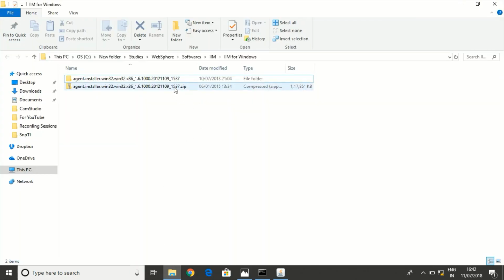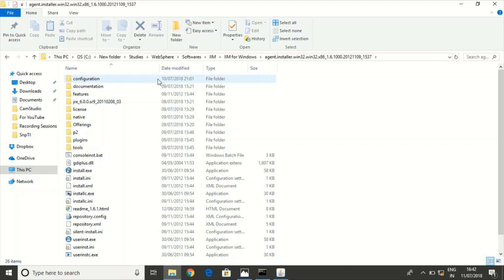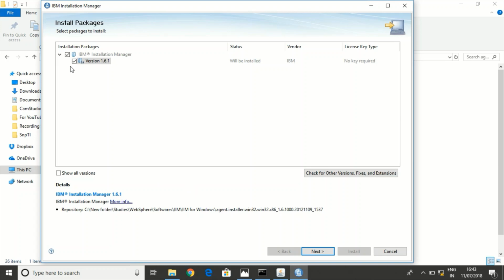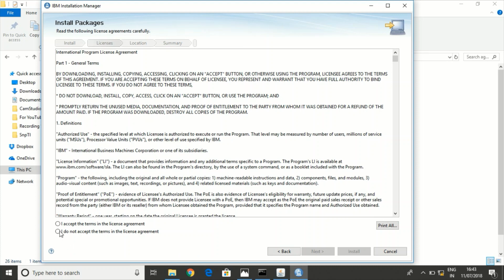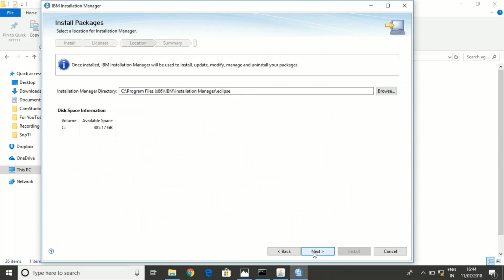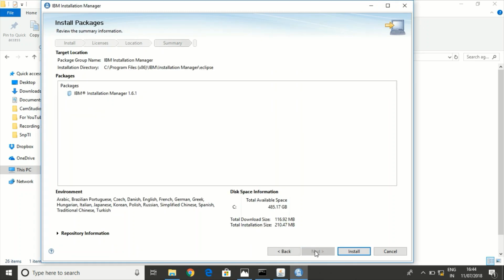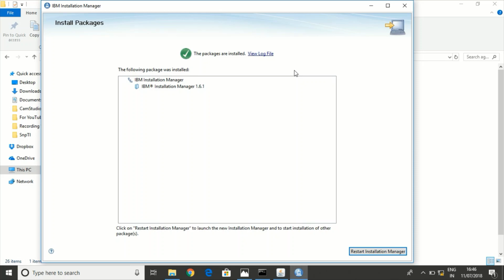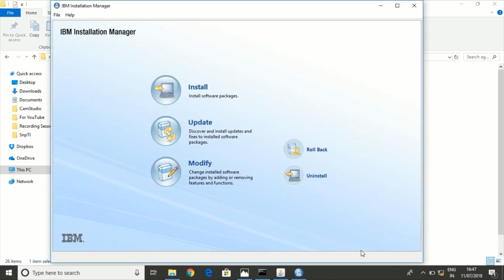Installation of IBM Installation Manager on Windows - Session 1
Installation of IBM Installation Manager on Windows version 1.6 , It is used to install IBM applications, I am using it to install WebSphere Application Server version 8.5.5 in next session.

To see how to install WebSphere Application Server version 8.5.5 on Windows you can check the below link.

To see how to install WebSphere Application Server version 8.5.5 on Linux you can check the below link.